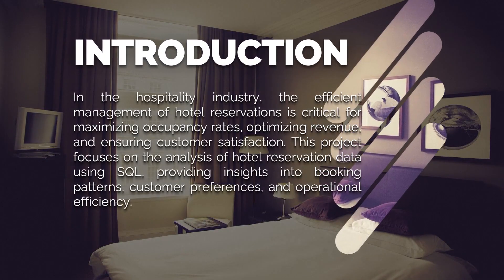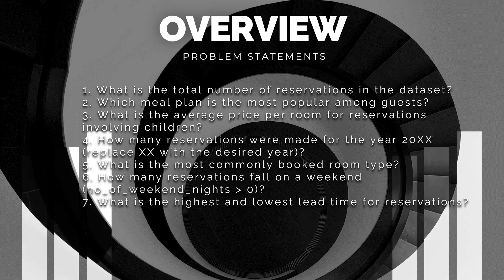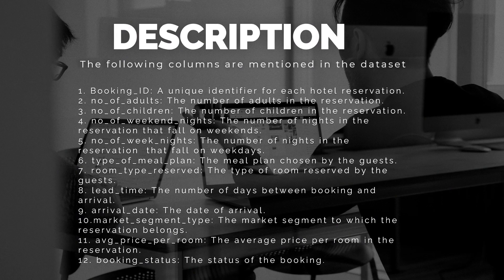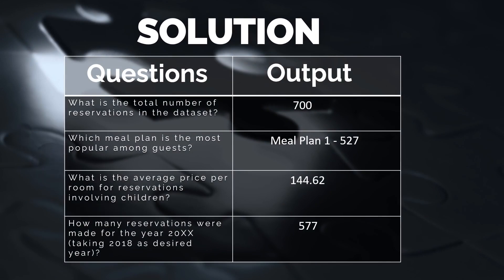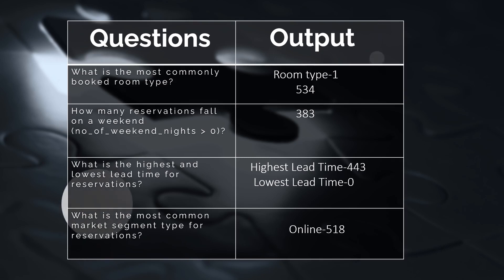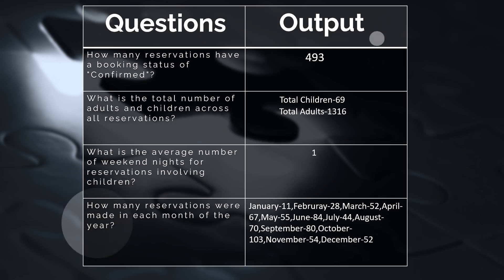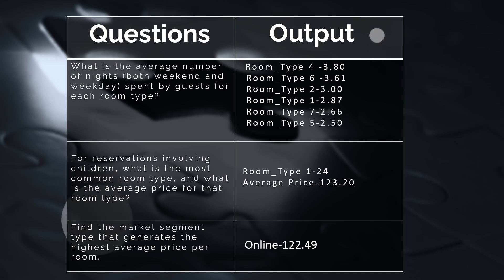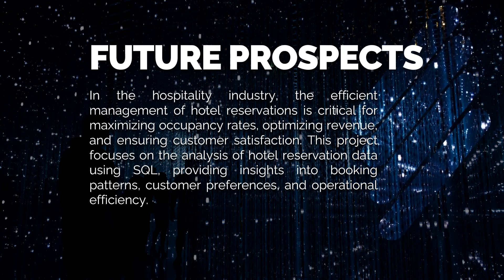Hotel Reservation Analysis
This reel was created by Jatin Kashyap for mentorness Internship.